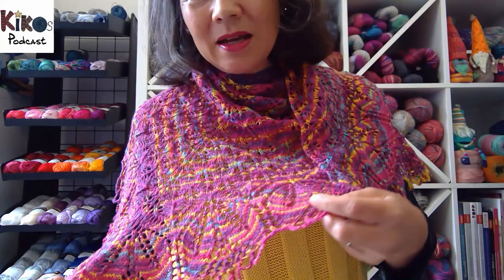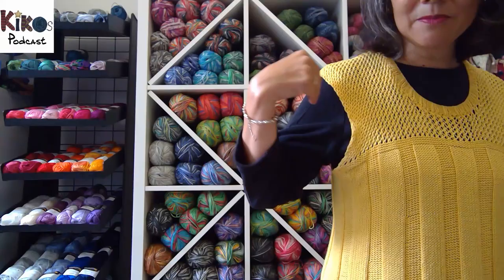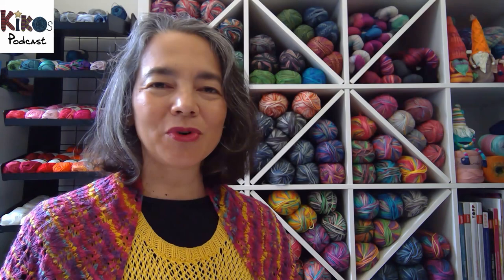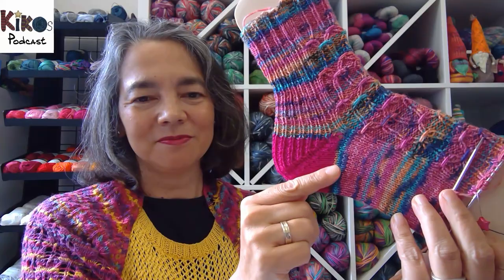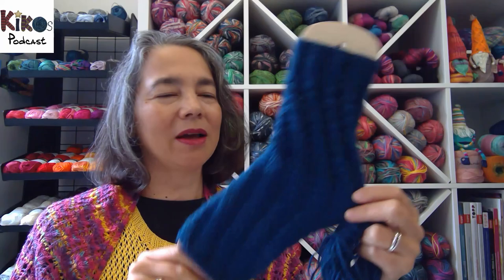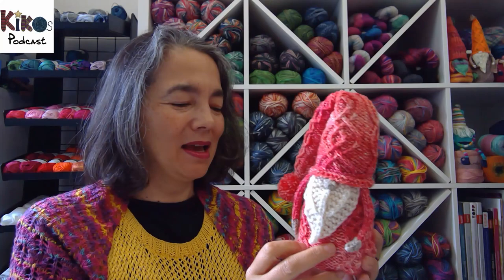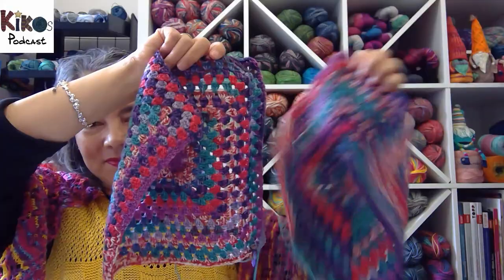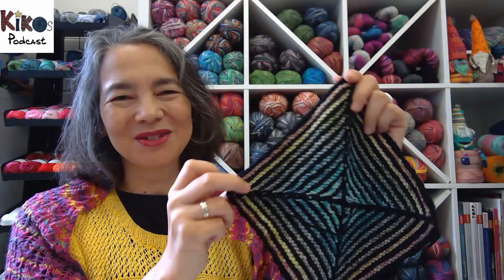Kiko's Knitting Podcast #109 - Westfalen Wolle Headband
Yukiko Döhlert
Kikos Strickschule

Interpretations: Volume 5

▬▬▬ Websites ▬▬▬

▬▬▬ Social Media ▬▬▬